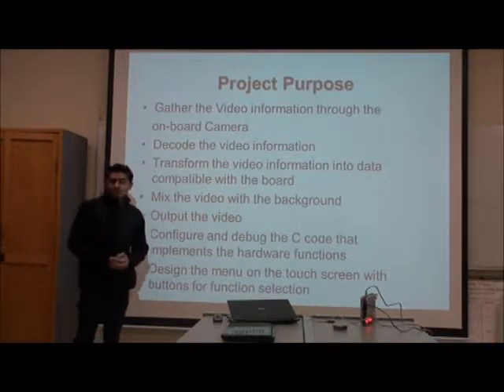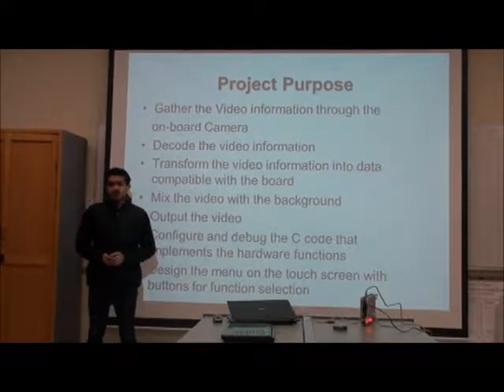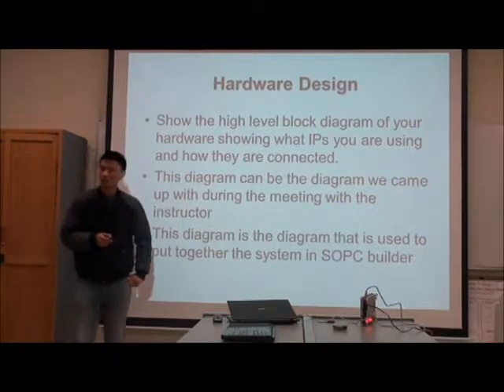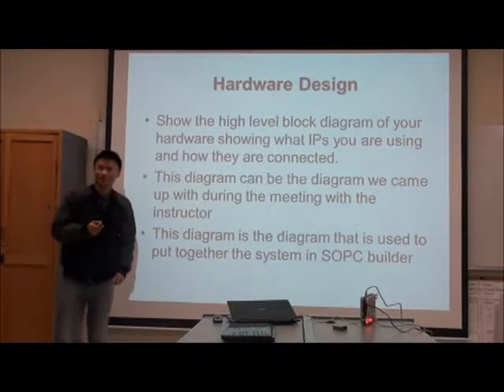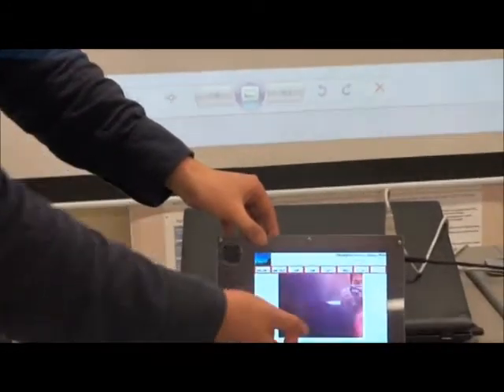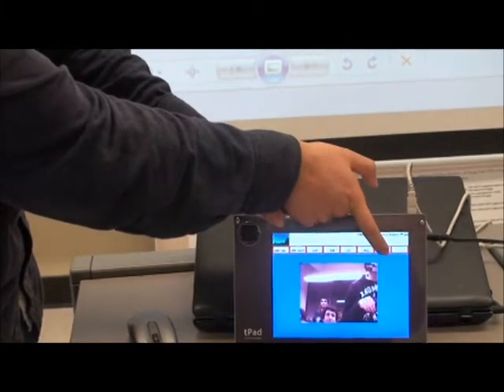embedded system part8